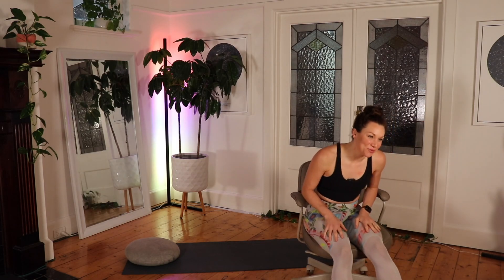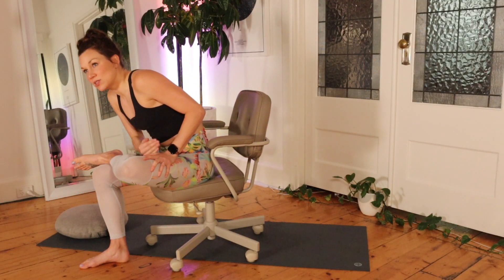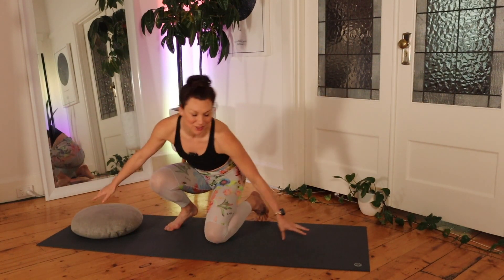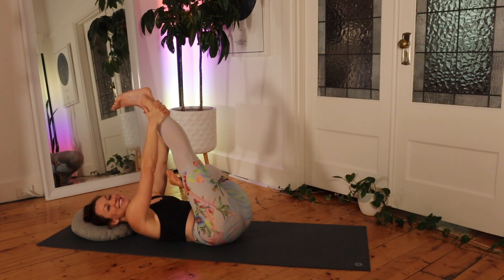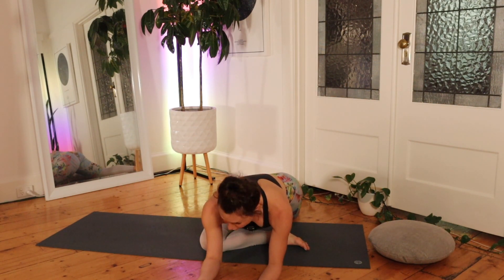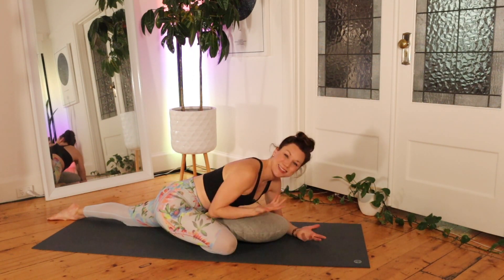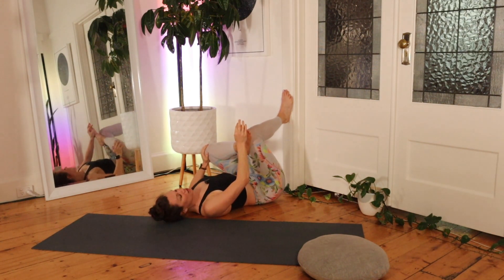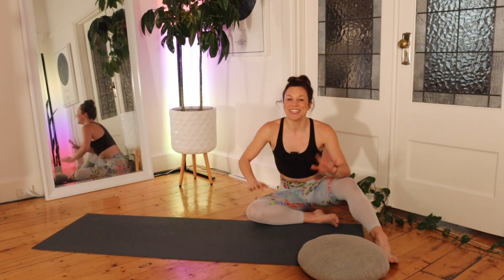3 Stretches To Relieve Tight Glutes Fast!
If you’re looking to:
* Define your physique,
* Elevate your body’s functionality,
* Achieve a greater range of motion in your muscles and joints,
* Become more confident in your body’s aesthetics,
* Generate incredible positive energy and momentum in your body and mind,
* Feel supported in your movement practice,
then I know you’re going to love the FREE series of 7 sessions I’ve curated from my online program for you to try. Simply pop in your name and email here to be sent these transformative classes

I’m so excited to guide you toward meeting your fitness goals in a supportive and energising online environment.